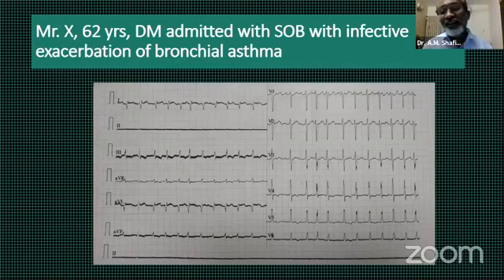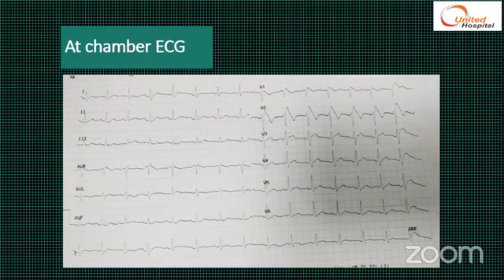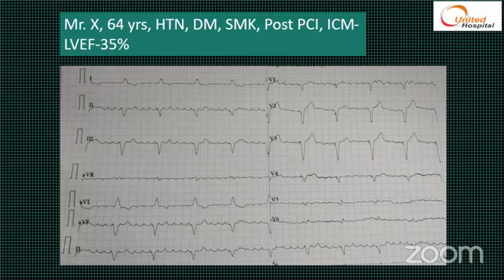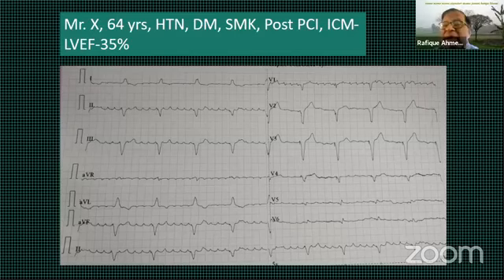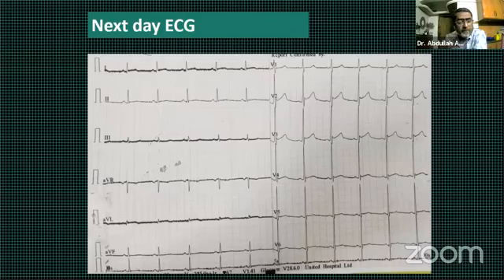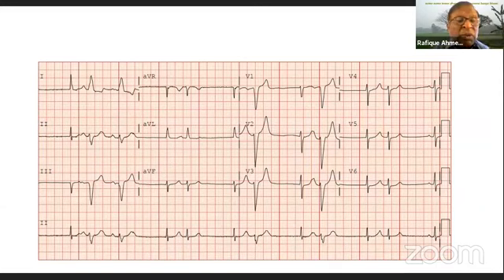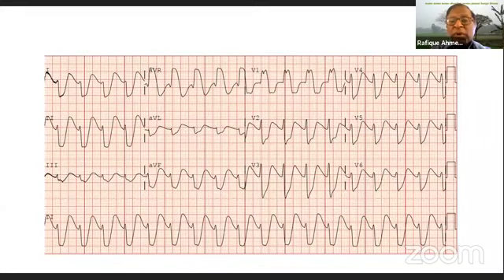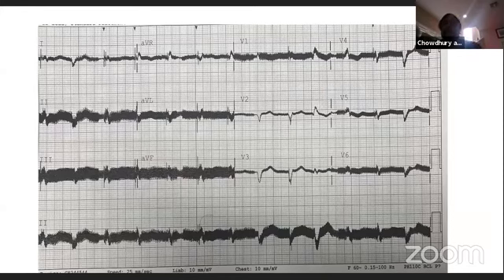ECG in Clinical Practice -Lecture 34